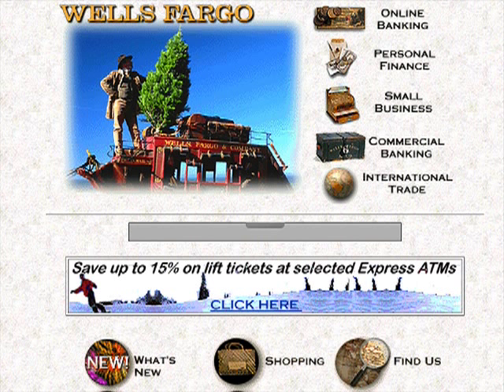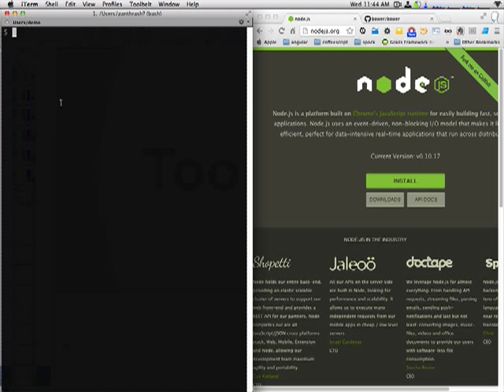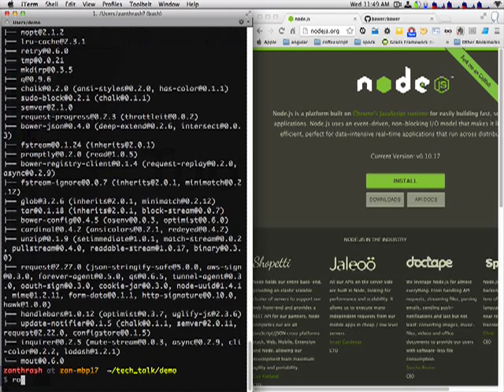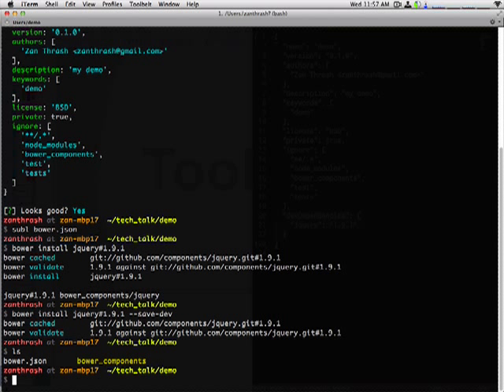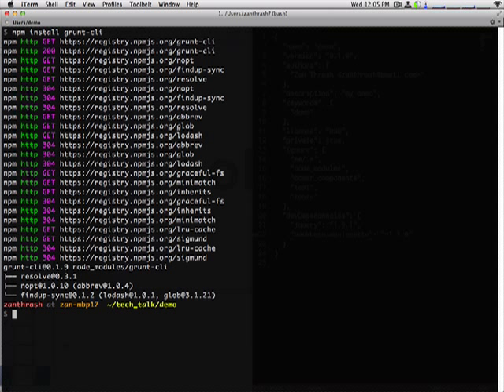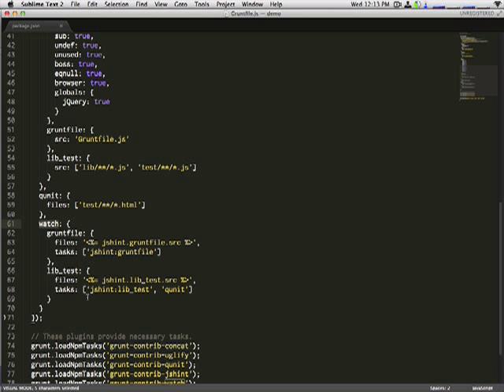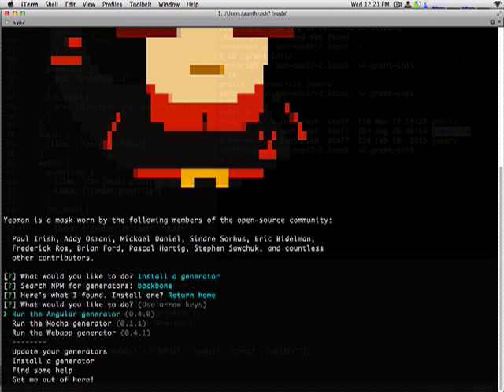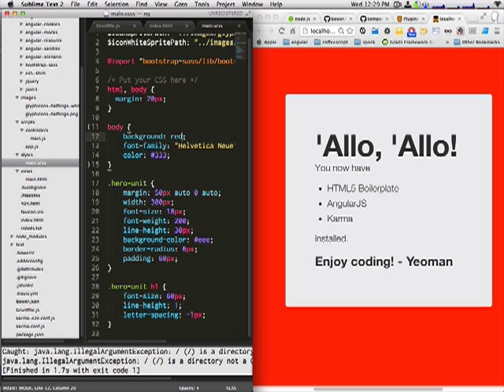Object Partners Tech Talk - Front End Tools for Modern Web Apps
Presentation Abstract:
Application development on the web has drastically evolved over the last 15 years. Today web applications are often expected to act like natives apps, are JavaScript heavy, and need to work across mobile, tablet and desktop. With the rise in these application expectations comes the rise in developer skill set expectations, and when ever developers need to do more you can expect some tooling to come into the mix.

This talk will talk a brief look at the history of application development on the web and where it seems to be going in the future. From there we will then take a look at 4 tools (npm, bower, grunt, yeoman) that focus on front end development needs of todays modern web apps.

Presenter Bio:
Zan Thrash is a Principal Consultant with Object Partners, Inc and has been developing software in the Twin Cities area for over a decade. Zan has spent the last 4 years advocating and implementing Grails solutions for multiple clients across various industries, including Health Care, Higher Education, and Social Networking. Zan is an active member of the Groovy/Grails community speaking at the Groovy Users of Minnesota, Object Technology User Group of Minnesota, and GR8 Conf Us.